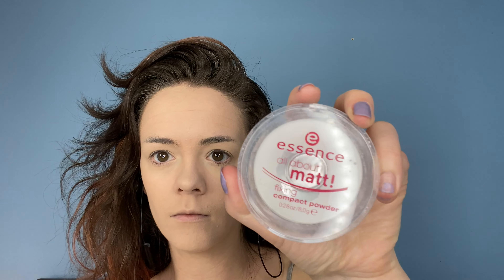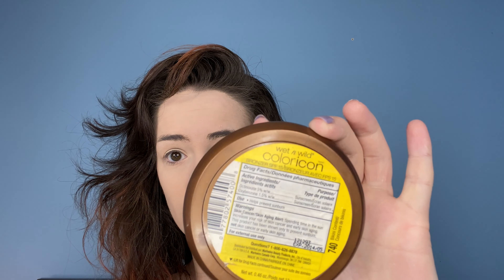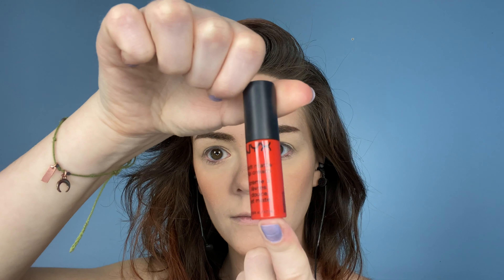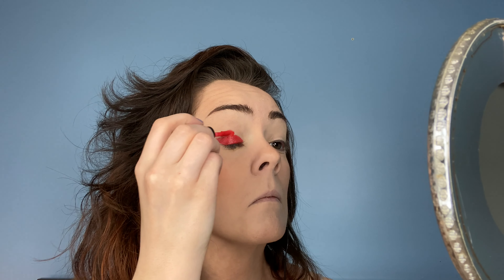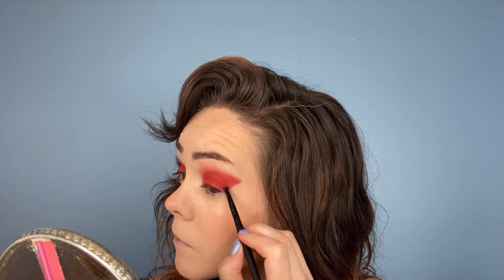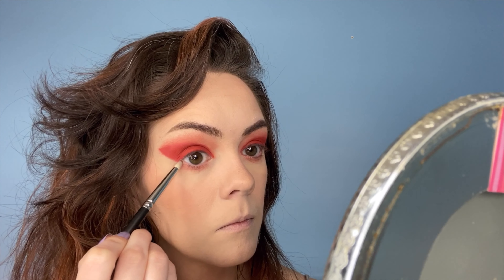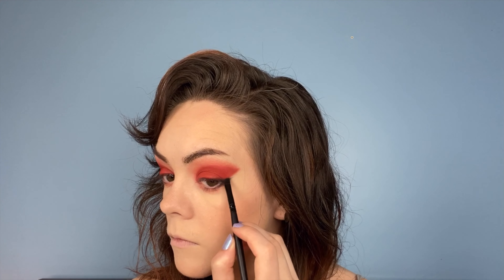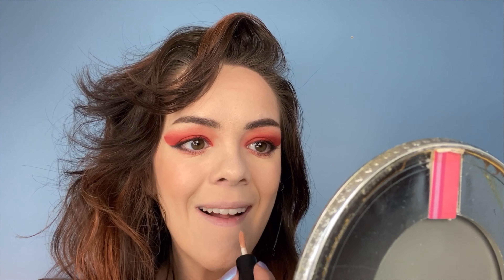Star Wars Month! Dramatic Red Graphic Eyeshadow Inspired by Snoke's Throne Room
If you'd like to learn a little more about me & what is important to me, be sure to follow me on: